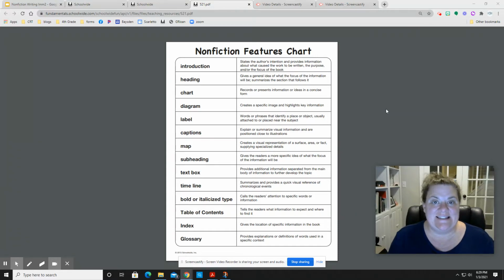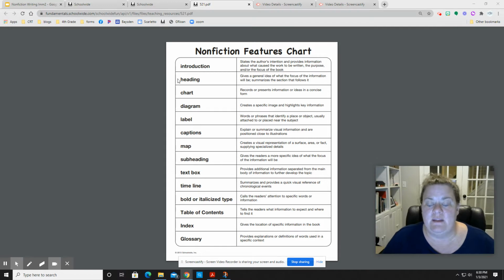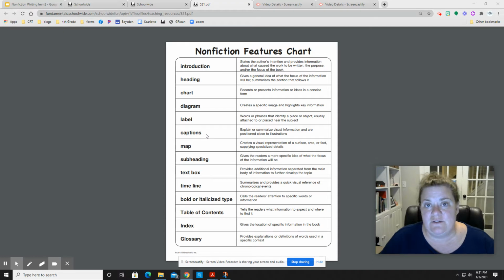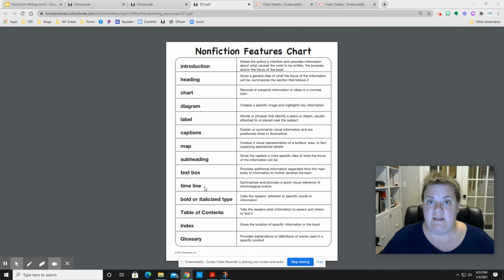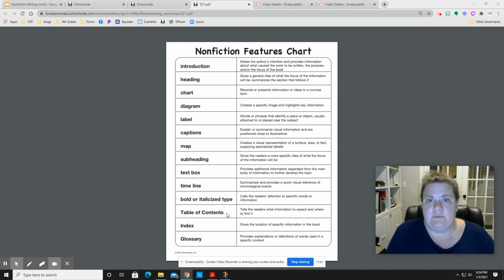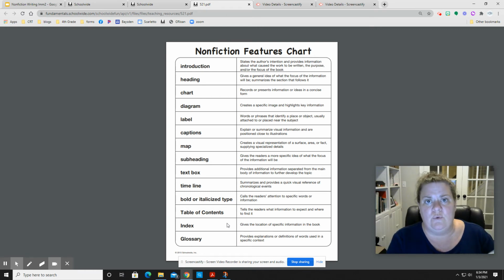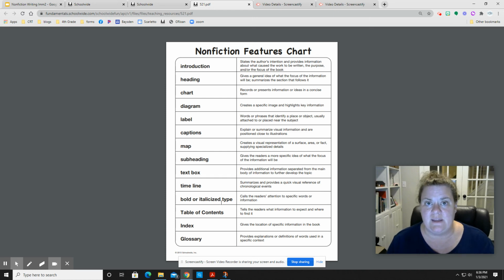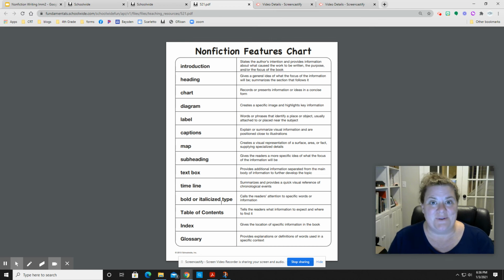NFW IMM2 closing